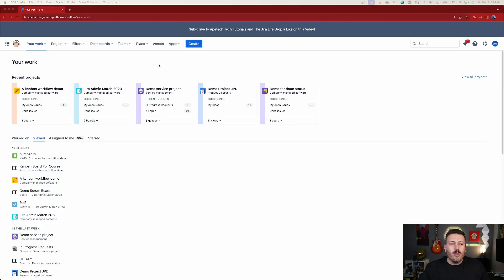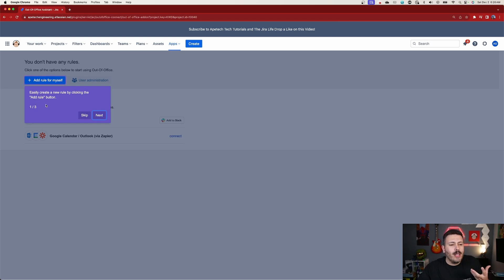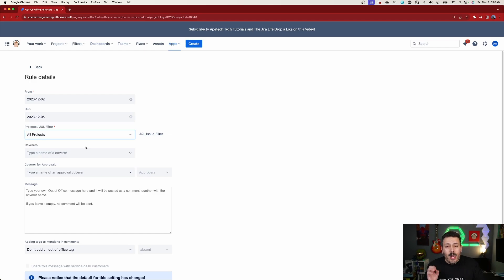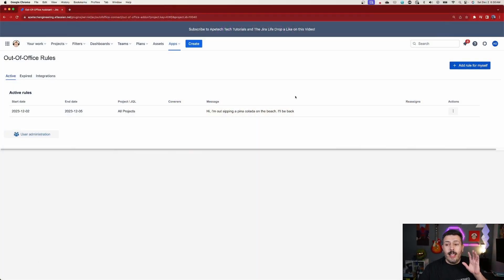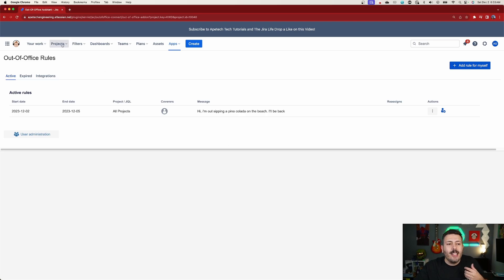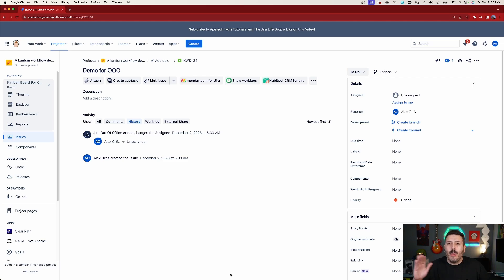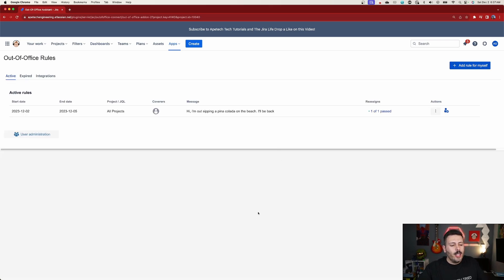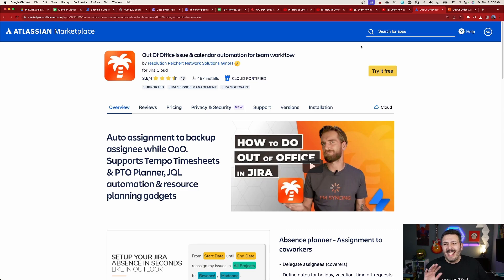How To Set Up Out Of Office Messages and Re-assign Issues in Jira and JSM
Going out of office can be a pain, especially in Jira.  Your issues get piled up and when you come back from your lovely vacation, you are greeted with a mountain of Jira issues that you now have to take care of.  On top of all of that, your customers are mad because while you've been enjoying your pina colada, they never got a notification that you were going to be out of the office!  Well, with Resolution's OOO app for Jira, you'll never have to worry about either.  This Out of Office app for Jira lets you notify your team via Jira that you are out whenever an issue is assigned to you.  Additionally, you can set up special rules to re-route or reassign your Jira issues to a different team member while you are out enjoying your time away from the office.  If you have ever ran into this problem, then this is one app you don't want to skip.